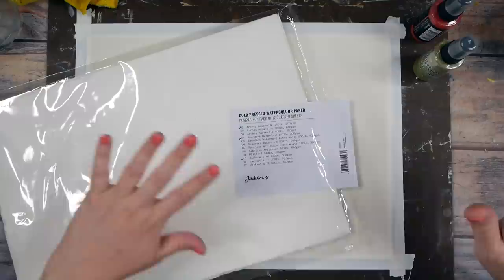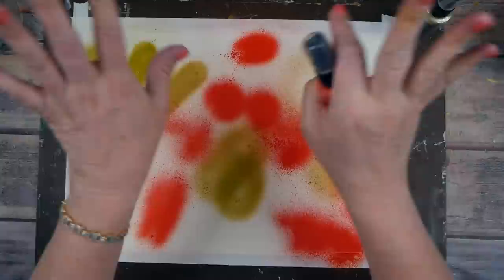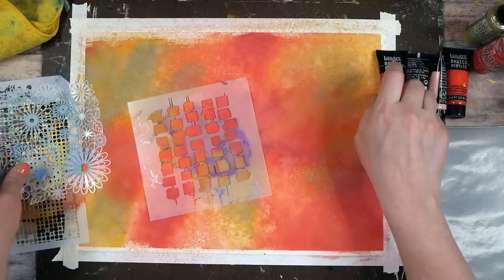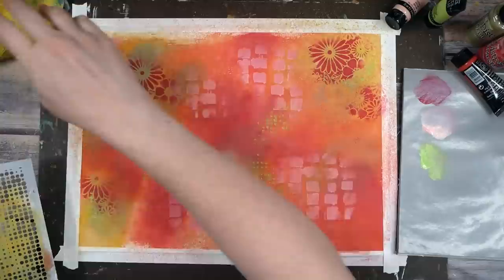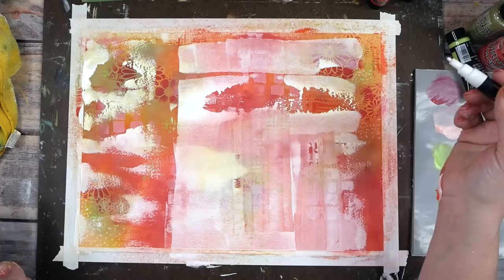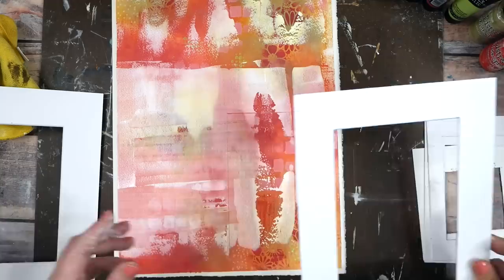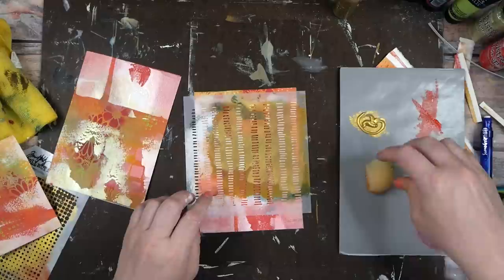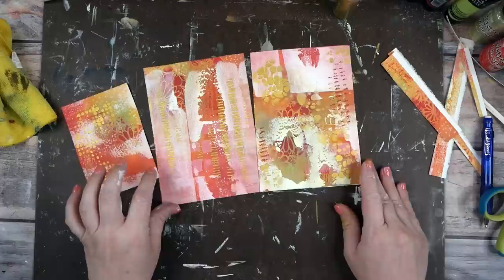Artistic Adventures: Cutting and Enhancing Captivating Mixed Media Art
Unleash your creativity in this captivating art tutorial where we delve into the world of intuitive painting. Using Distress Oxide spray, acrylic paints, gold mica ink, stencils, and more, we'll explore mesmerizing layers and textures on a large sheet of paper. Discover the fascinating process of oxidization and learn various techniques to create depth and interest.

Then, join me in the exciting journey of finding intriguing compositions within the larger piece, cutting out smaller paintings, and adding extra details. Whether you're an experienced artist or a beginner, this tutorial will inspire and encourage artistic exploration. Join me in transforming your artwork into captivating compositions!

The Crafters Workshop Reusable Stencils - Cell Theory/Cubist
The Crafters Workshop Reusable Stencils - Flower Frenzy/Swirly Garden
Tim Holtz - Stampers Anon Stencil, Halftone -Layered
Liquitex BASICS Acrylic Paint Set, 48 Tube Set
Ranger Tim Holtz Distress Oxide Spray Set # 3
Tim Holtz - Ranger Distress Oxide Spray CRSH, Crushed Olive
Tim Holtz - Ranger DISTRESS OXIDE SPRAY CANDI APPL
140 lb cold press watercolor paper
Silicone Bowl Scrape

Kuretake GOLD MICA Ink
Kuretake Gold mica Paste
Raphael SoftAqua Brushes
Princeton Artist Brush Neptune, Size 4
Winsor & Newton Bamboo Brush
Posca Extra Fine Marke
sennelier oil pastels
Sennelier Cardboard Oil Pastel Set, 72 Count
SENNELIER D'Artigny Oil Pastel Fixative
Sennelier - Savoir-Faire Sennelier Soft Pastels Half Stick Set
SENNELIER Latour Spray Fixative Soft Pastels
Artist tape
Art Sponges
Kuretake Gansai Tambi 48 Color set
Kuretake Art Nouveau set
Hahnemuhle Collection 100% Cotton Watercolor Pad
POSCA Colouring - PC-3M Warm Neutral Tones
ARTEZA Acrylic Paint, Set of 60 Colors
Jack Richeson Grey Matters Disposable Paper Palette, 6 x 9
Jack Richeson Grey Matters Paper Palette (50 Sheets), 9" x 12
Hardboard art panels - you see me tape things down to these and they come in several different sizes
Painters Color Diary - 9x12 watercolor
Painters Color Diary - 9x12 oil
Caran d'Ache Classic Neocolor II Water-Soluble Pastels
Dual Edge Ripper Original Watercolor Paper Deckle Edge Tool 1-24 inch
Derwent charcoal blocks
Liquitex BASICS Acrylic Paint Set, 48
Faber-Castell Graphite Pencil Pitt Graphite Matt 14B

Art Prompt cards: The Color Meditation Deck